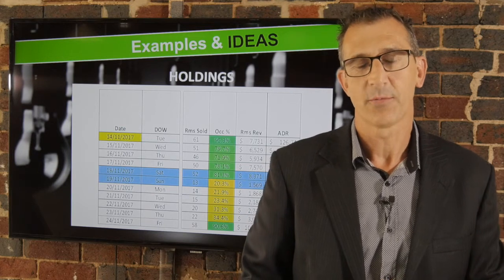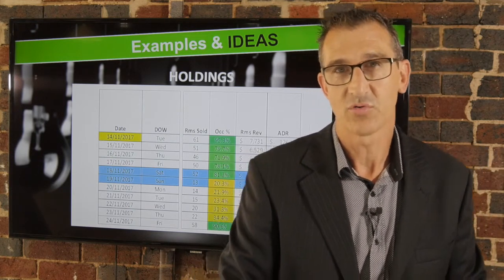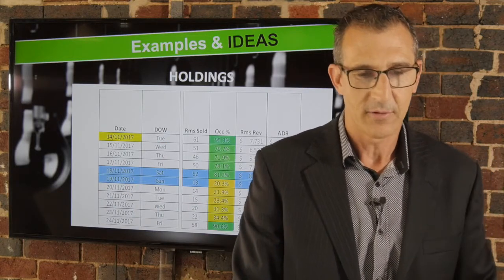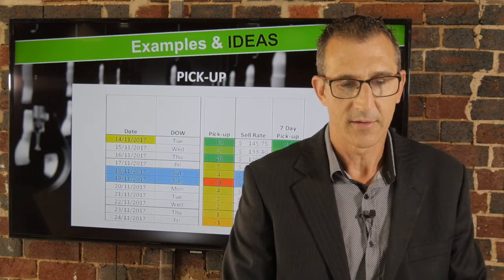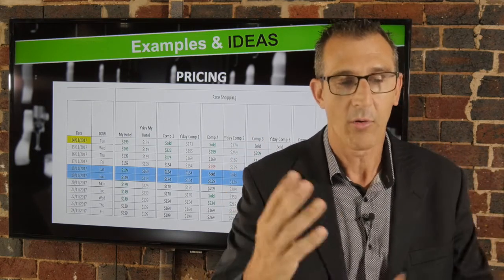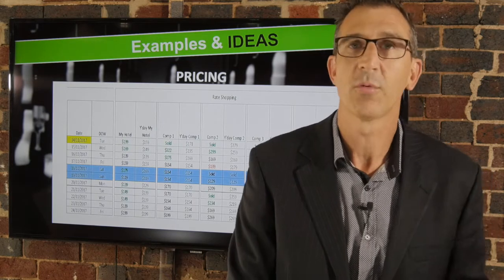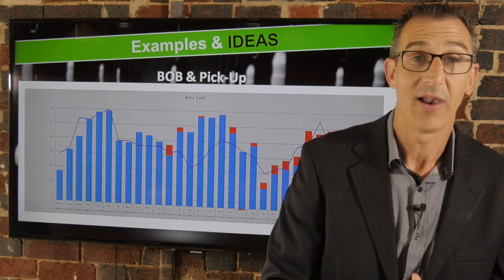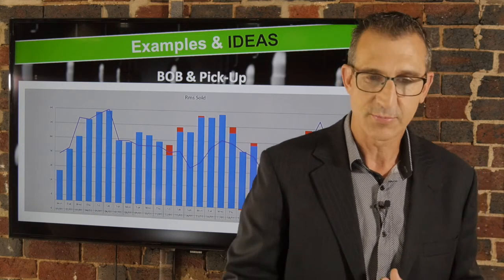Module 8 Lesson 5- Reporting Examples & Ideas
Learn more about Reporting Examples and Ideas by visiting our